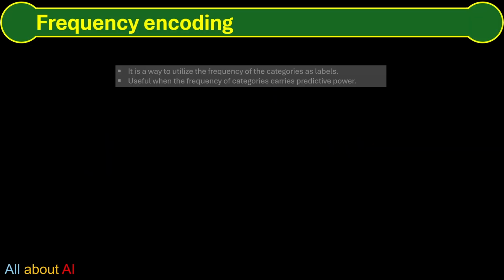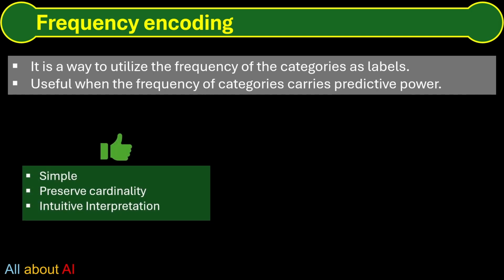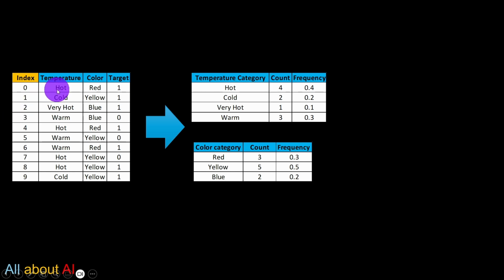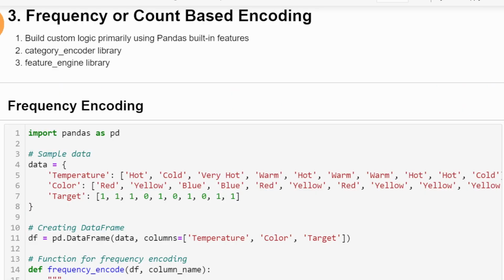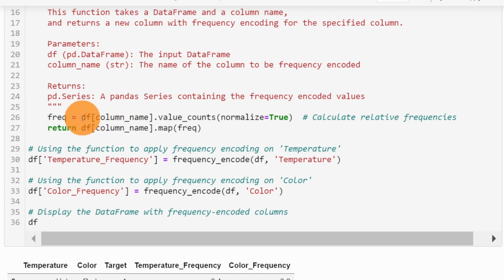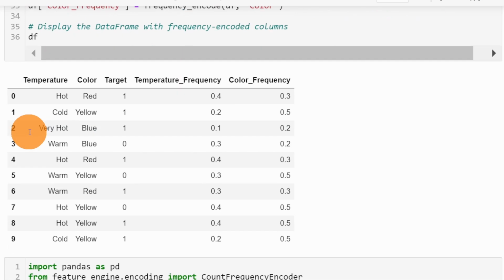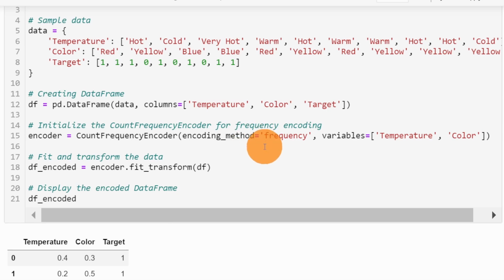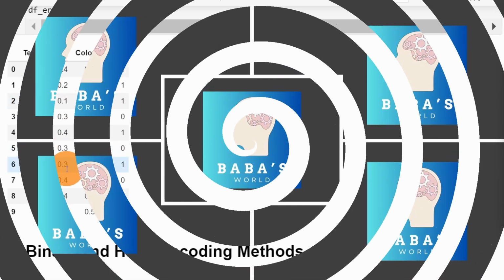12 Frequency encoding -Categorical variable encoding - Python Machine Learning AI Data preprocessing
In this video, we delve into the world of categorical data encoding, focusing on the Frequency Encoding technique. Whether you're a beginner in data science or looking to expand your understanding of encoding methods, this video will provide you with a comprehensive guide to frequency encoding. We'll break down the key concepts and walk you through step-by-step Python implementations. Plus, you'll discover how to apply frequency encoding to your datasets and understand when it's the best method for your machine learning workflows.
Check out other videos in our series, covering 37 different encoding methods, grouped into 8 categories, and learn how to choose the right encoding technique with a comparative analysis using standard datasets.
What you'll learn in this video:
• Detailed explanation of frequency encoding
• Python code implementations using:
o Custom logic with Pandas
o category_encoders library
o feature-engine library
• When and why to use frequency encoding for your machine learning models
This video is part of a larger series on advanced categorical encoding methods.
Methods covered in this series:
1. Basic Encoding Techniques:
o One-hot encoding
o Label encoding
o Ordinal encoding
2. Target-Based Encoding:
o Target Encoding (Mean Encoding)
o Leave-One-Out Encoding
o M-estimator Encoding
o Probability Ratio Encoding
3. Frequency or Count-Based Encoding:
o Frequency Encoding
o Count Encoding
4. Binary and Hash Encoding Methods:
o Binary Encoding
o Hash Encoding
5. Mathematical or Statistical Encoding:
o Effect Encoding (Deviation Encoding)
o Polynomial Encoding
o Weight of Evidence (WOE) Encoding
o CatBoost Encoding
6. Decision Tree-Based Encoding:
o Decision Tree Encoding
7. Special Scenarios Encoding:
o Rare Category Encoding
o Time-based Encoding
8. Advanced Encoding:
o Facet Encoding
o Helmert Encoding